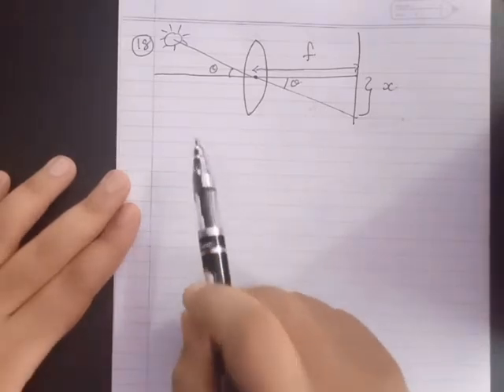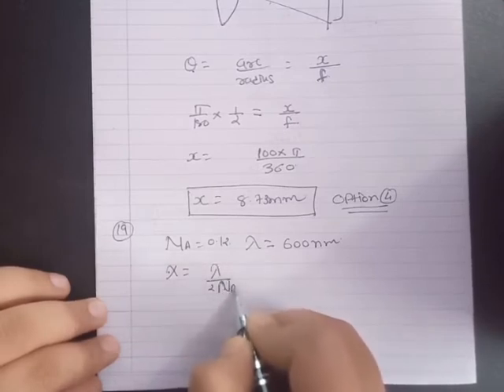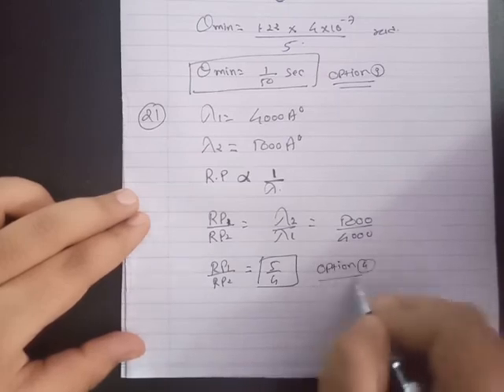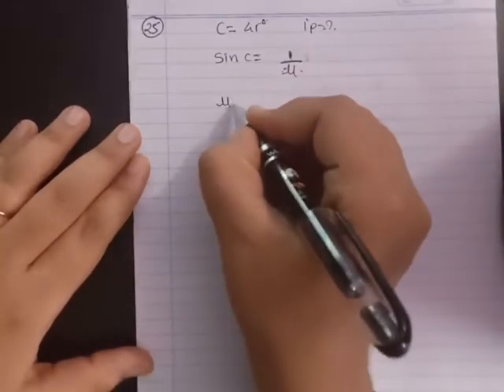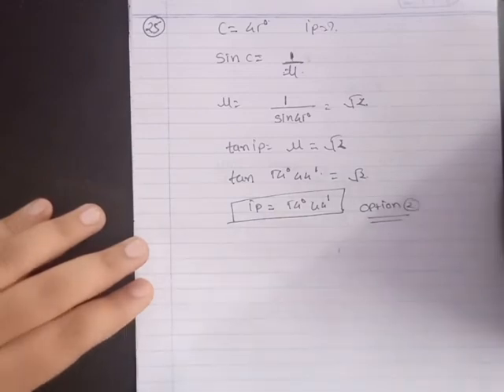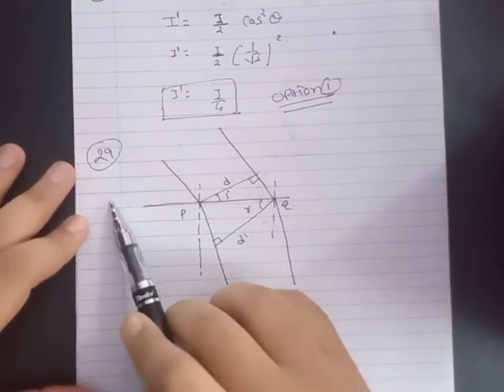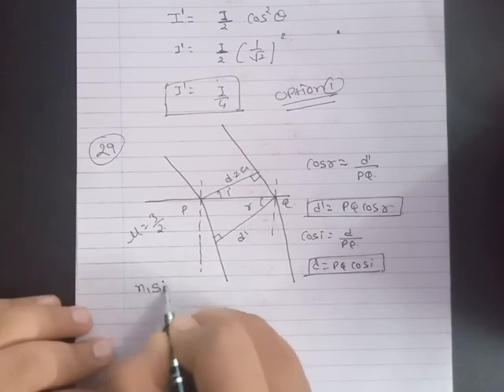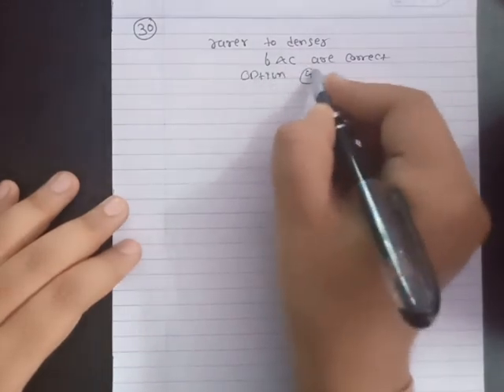Physics Paper 23 (Q16 to 30)